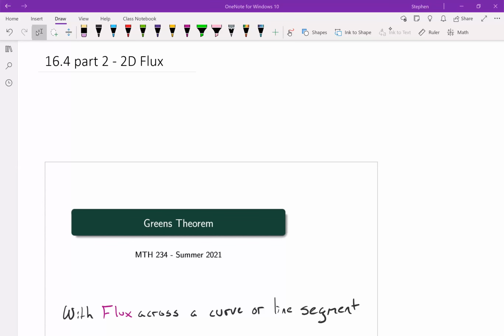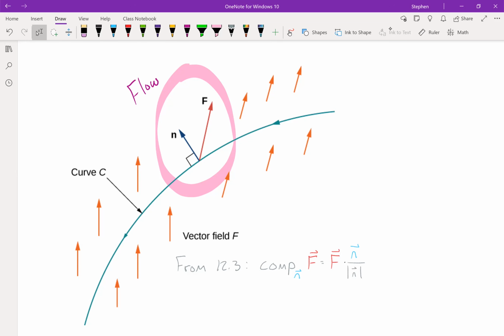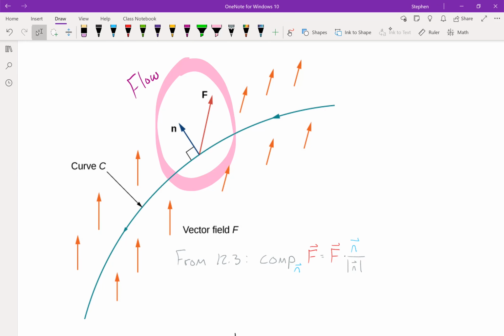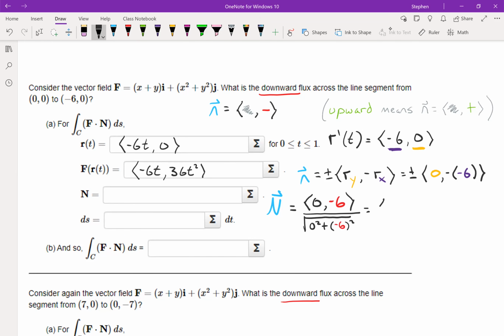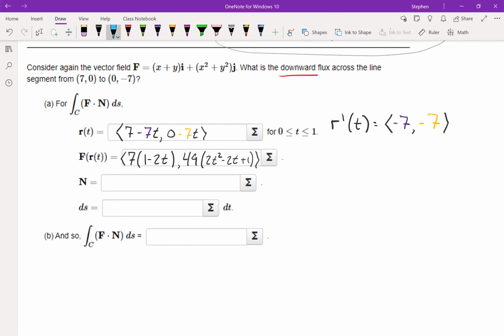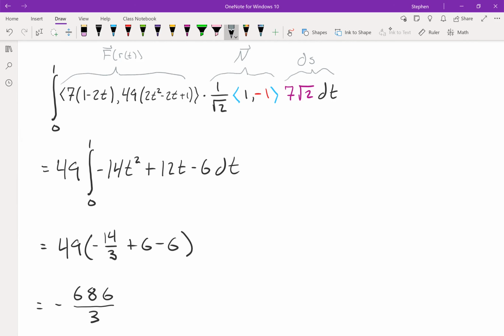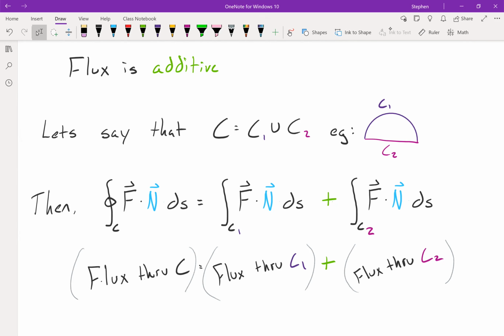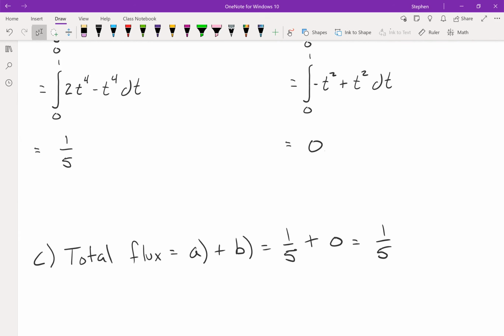MTH 234 16.4 Part 2 - 2D Flux